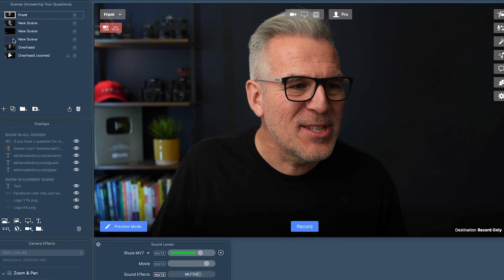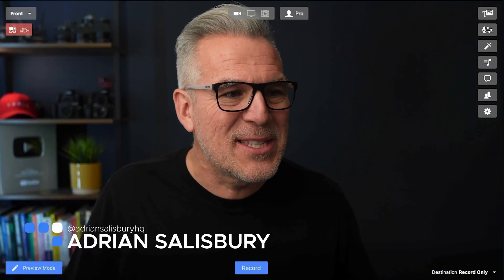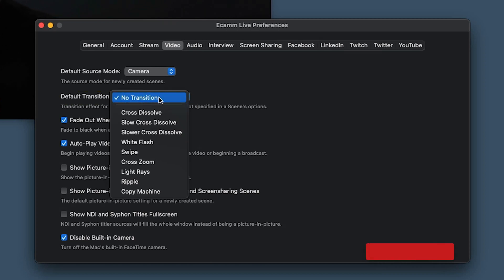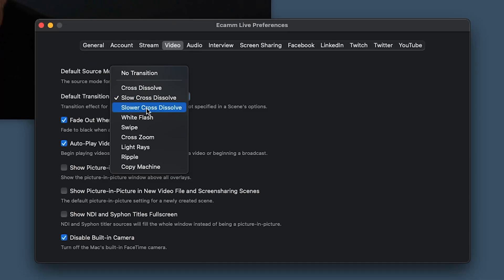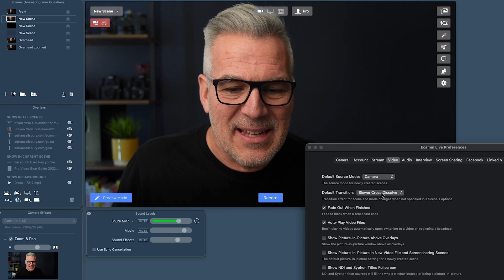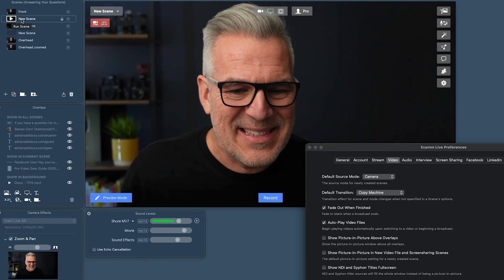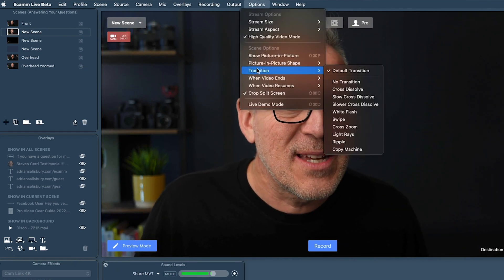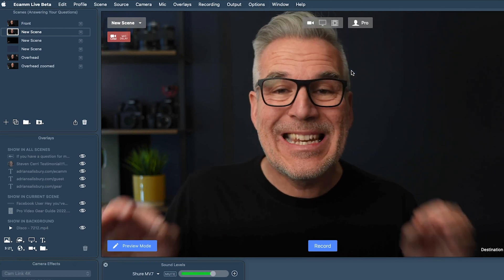How To Add Transitions in Ecamm Live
Transitions can be a great way of going from one scene to another in Ecamm Live without it being a hard cut which can be kind of jarring so in this video I'm going to show you how to add transitions in ecamm live and specifically my favourite the cross dissolve.